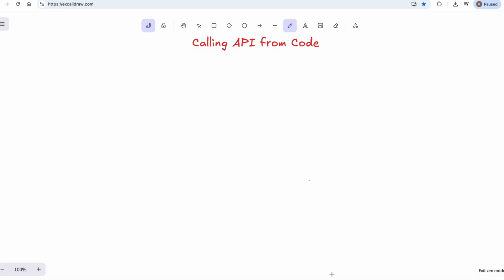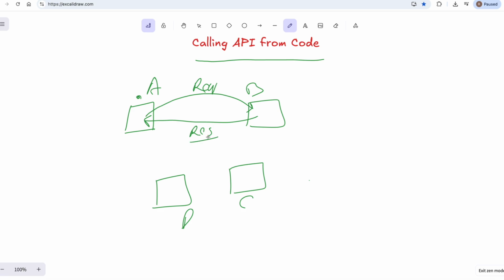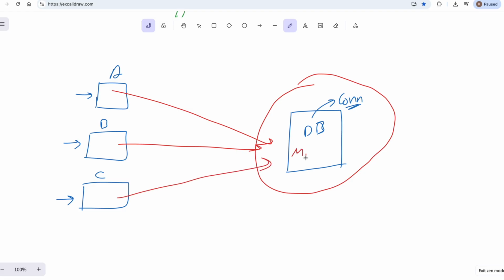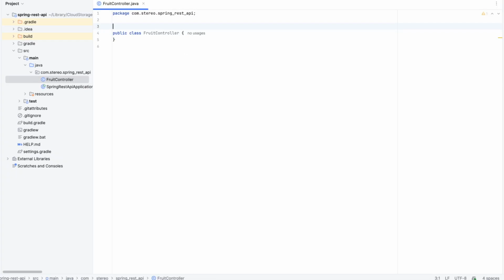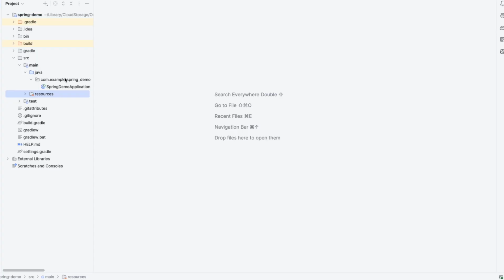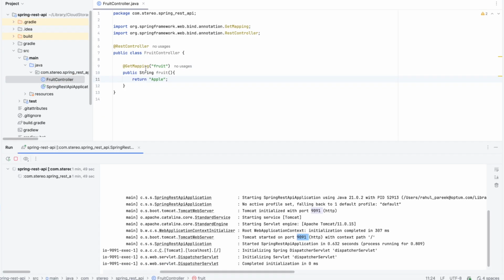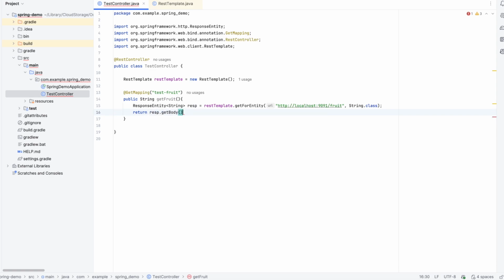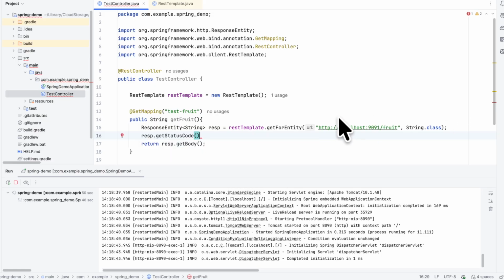Master RestTemplate in Spring Boot – Call Any API from Your Microservice | Part 1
🌐 Master RestTemplate in Spring Boot | Call Any API with getForEntity() | Part 1 🌐

🎯 Learn how to consume external REST APIs in Spring Boot using RestTemplate! Master the getForEntity() method to make HTTP GET requests and handle responses like a pro. Perfect for microservices communication and third-party API integration!

💡 What You'll Master:
✅ RestTemplate introduction & setup
✅ Creating RestTemplate bean
✅ getForEntity() method explained
✅ Making GET requests to external APIs
✅ Handling ResponseEntity
✅ Extracting status code & headers
✅ Deserializing JSON responses

📚 Core Topics Covered:
🔹 What is RestTemplate?
🔹 Why use RestTemplate?
🔹 RestTemplate configuration
🔹 Creating RestTemplate bean
🔹 getForEntity() method syntax
🔹 ResponseEntity structure
🔹 HTTP status codes
🔹 Response headers access
🔹 Response body extraction
🔹 POJO mapping with Jackson
🔹 Error handling basics

💻 Implementation Concepts:
👨‍💻 Bean configuration
👩‍💻 GET request execution
🎯 Response entity handling
🔄 JSON to object mapping
📊 Status code validation
🛡️ Exception handling patterns

🎓 Perfect For:
👨‍💻 Spring Boot developers
👩‍💻 Microservices architects
🚀 API integration builders
📱 REST API consumers
🔧 External service callers

💡 Prerequisites:
✅ Spring Boot basics
✅ REST API concepts
✅ HTTP methods knowledge
✅ JSON understanding
✅ @RestController experience

🔔 Master API Calls:
👍 Like if RestTemplate is clear!
💬 Share your API integration challenges
🔄 Practice with real APIs
📚 Master microservices communication